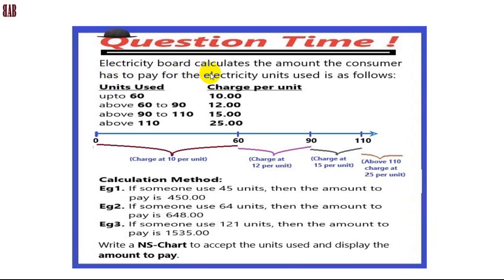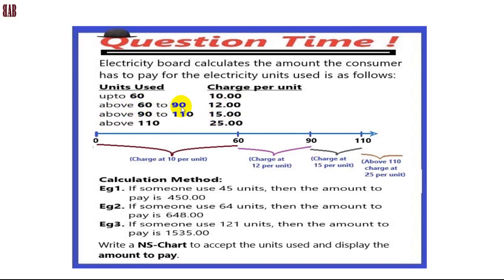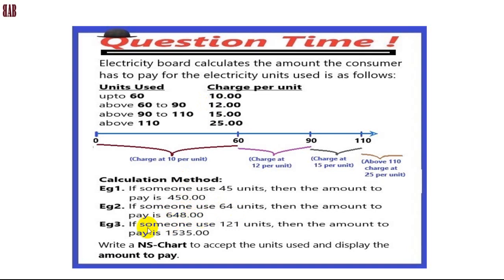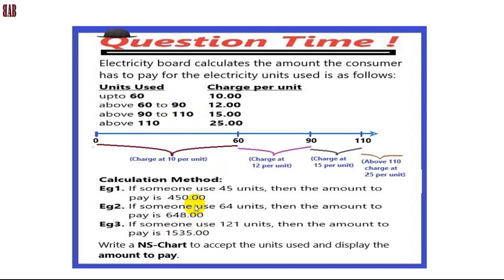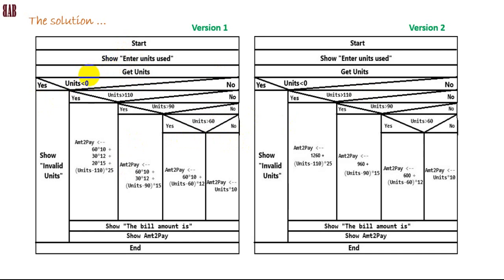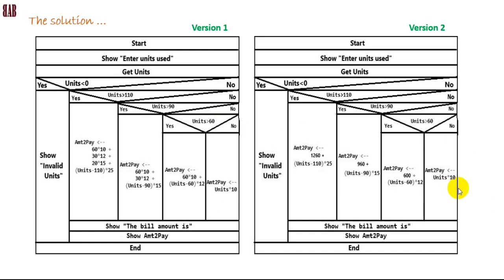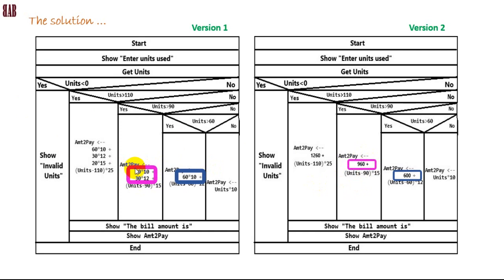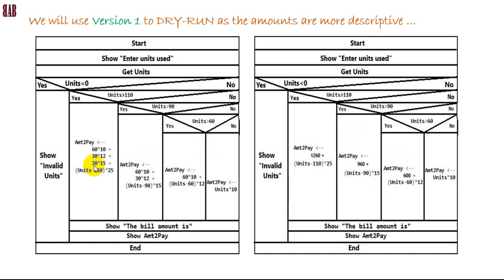0054a Question And Answer 0019a